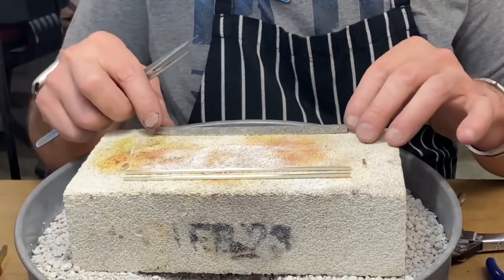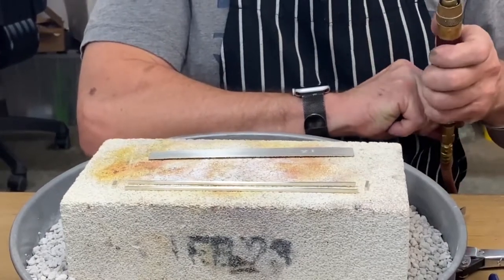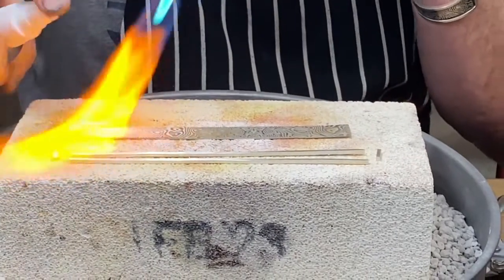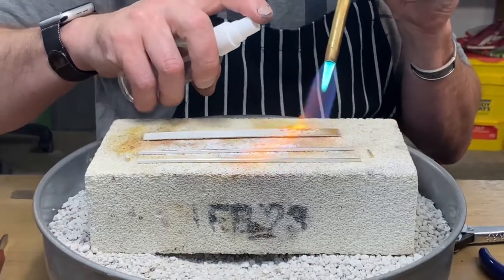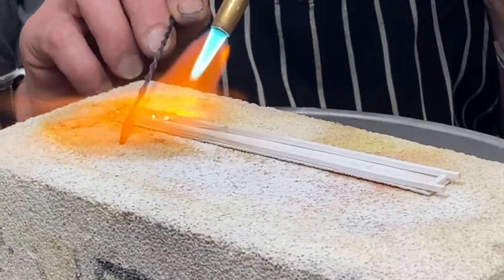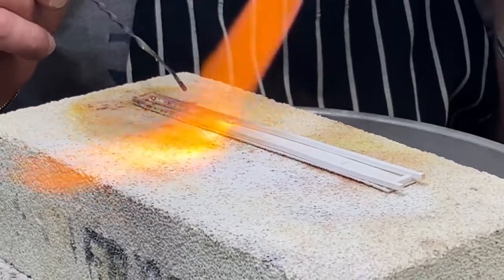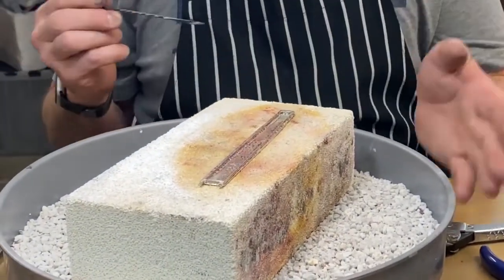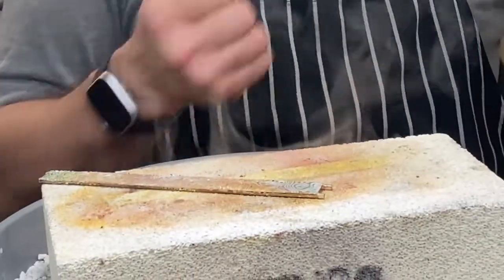Micah Kirby Electro Etched Textured Cuff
William Holland School of Lapidary Arts instructor Micah Kirby demonstrates Electro Etching on a Textured Cuff. For more info on William Holland School or to Register for a class visit our
or visit us on facebook and Instagram @ William Holland School of Lapidary Arts!!